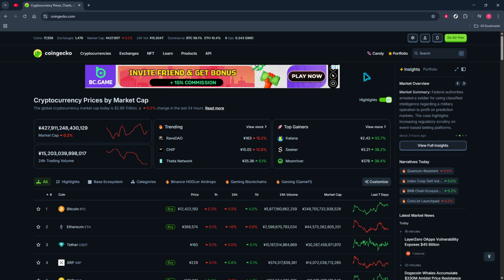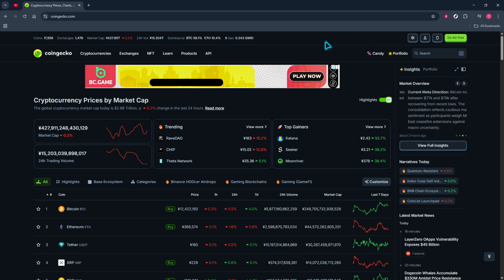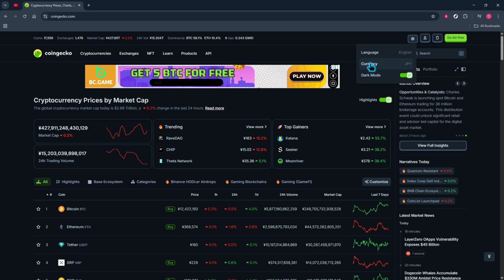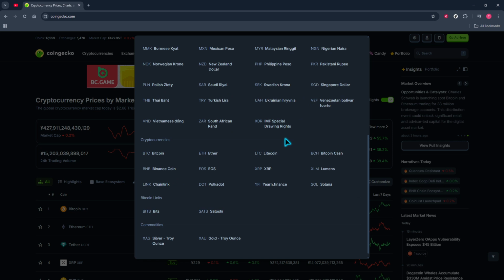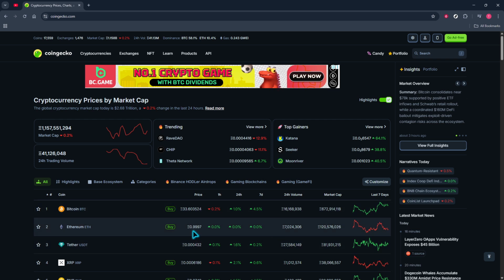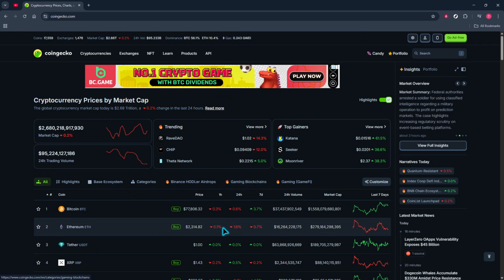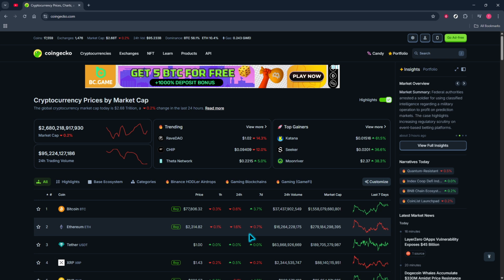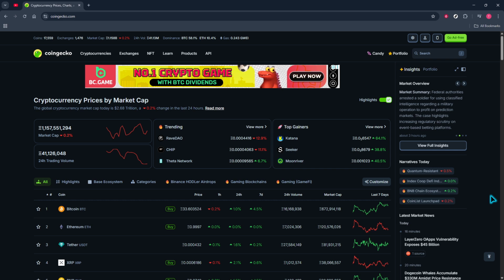How To Change Currency On CoinGecko Account [2026 guide]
How To Change Currency On CoinGecko Account